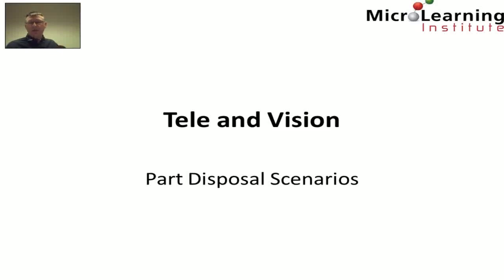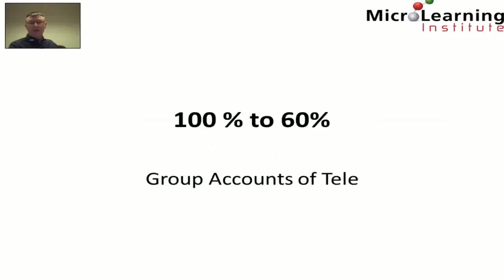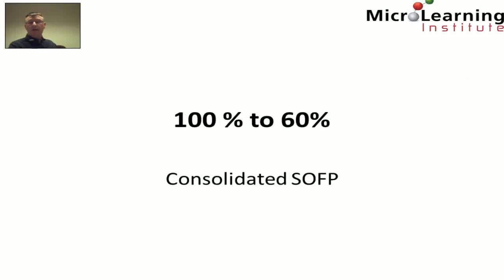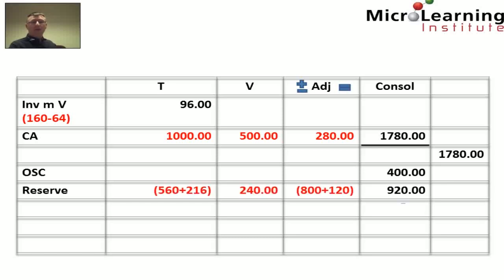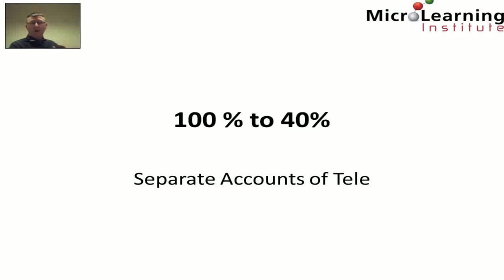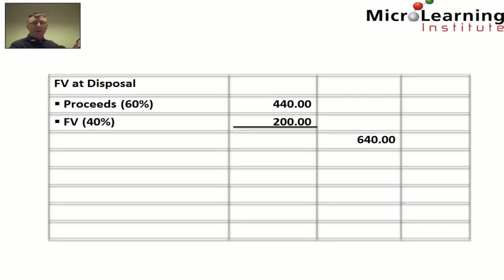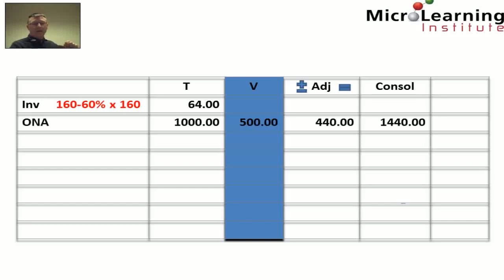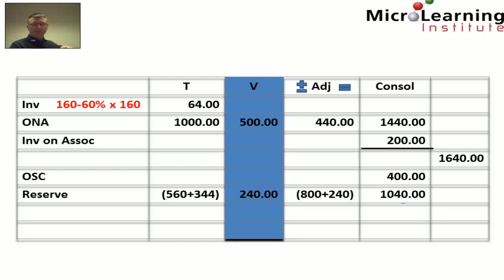Example IFRS 3 Part Disposal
IFRS 3- Part Disposal